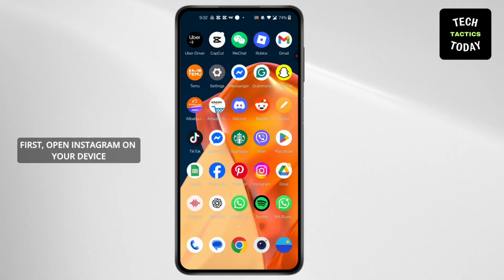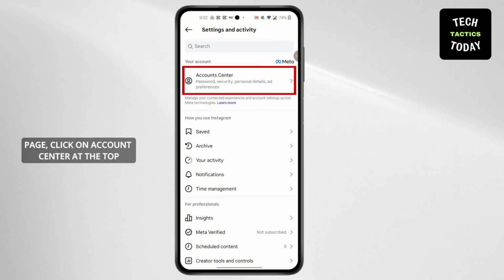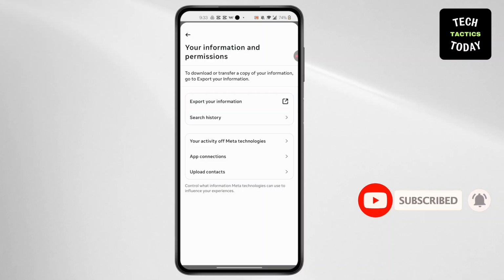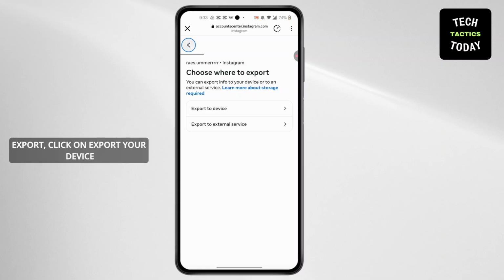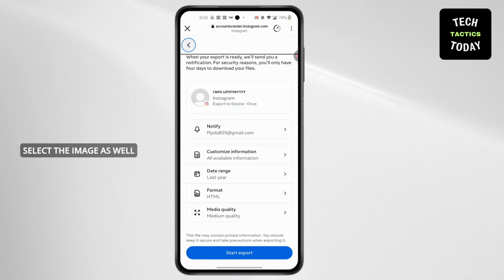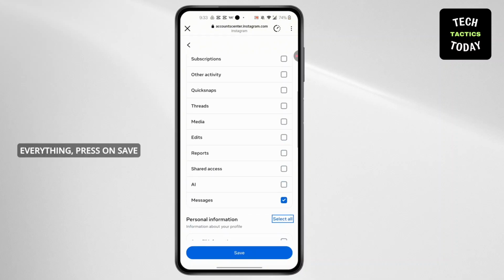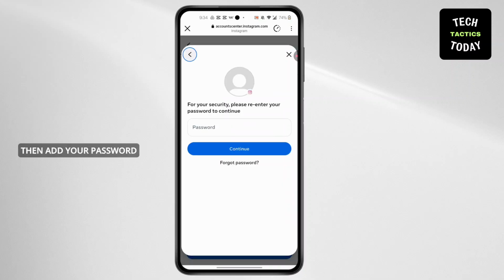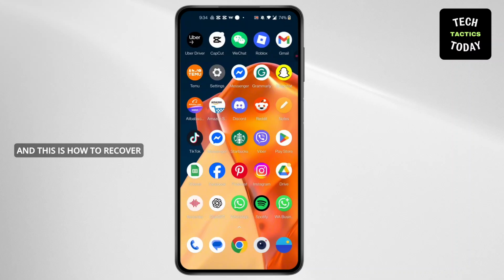How To Recover Deleted Chats On Instagram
Welcome to our step-by-step guide on "How To Recover Deleted Chats On Instagram"! If you've accidentally deleted important messages or want to retrieve old conversations on Instagram, this video is for you. We'll show you the safest and most effective methods to recover deleted Instagram chats, recover messages from the Instagram app, and get back your lost conversations. From using Instagram’s built-in tools to third-party solutions, these tips will help you restore your chats quickly and securely.

How to retrieve old chats on Instagram

Tips to restore Instagram conversations

How to recover deleted DMs on Instagram

How to backup Instagram messages for future